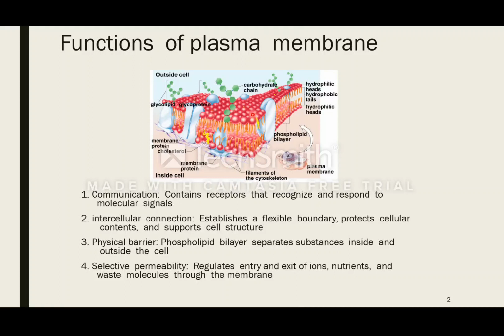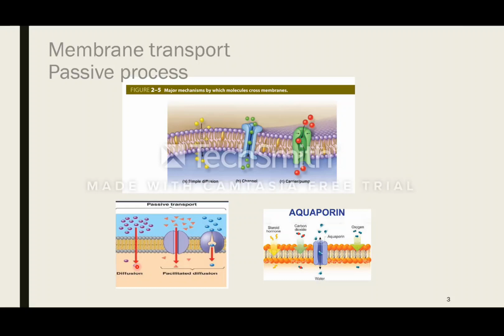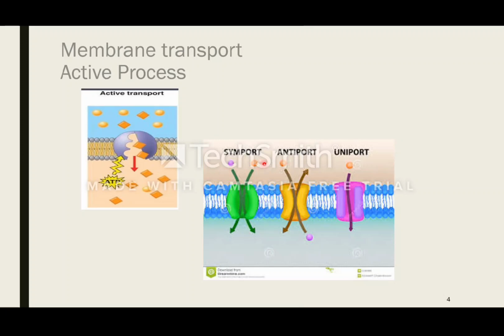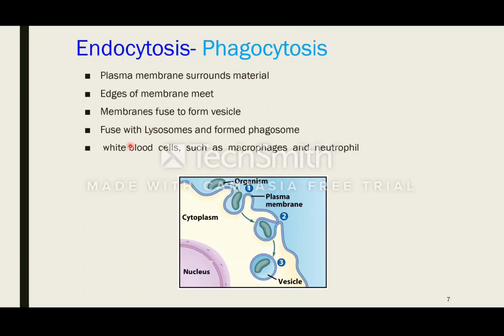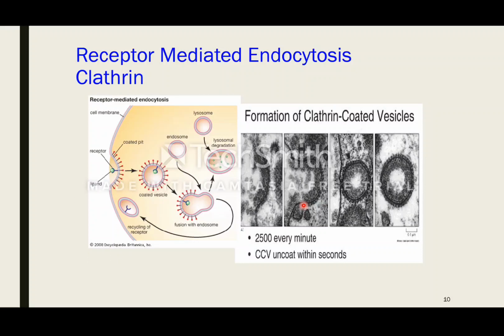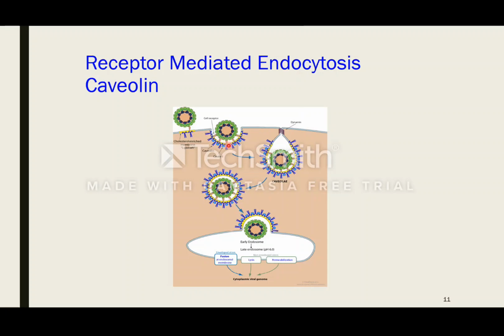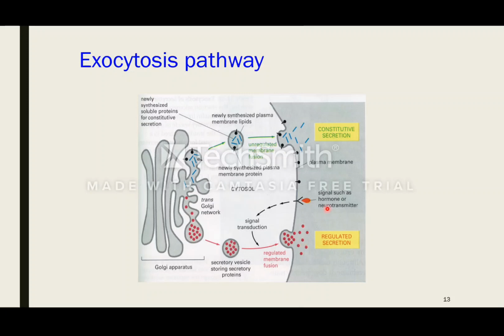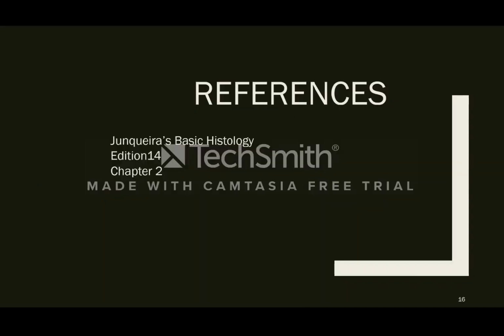cell membrane 2